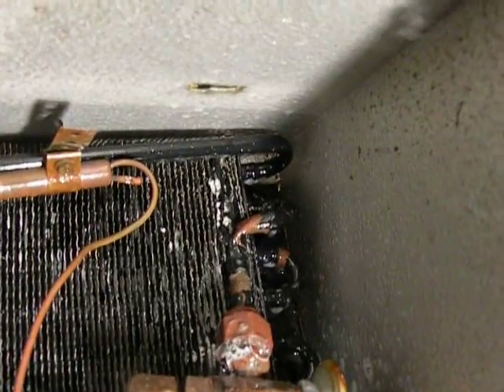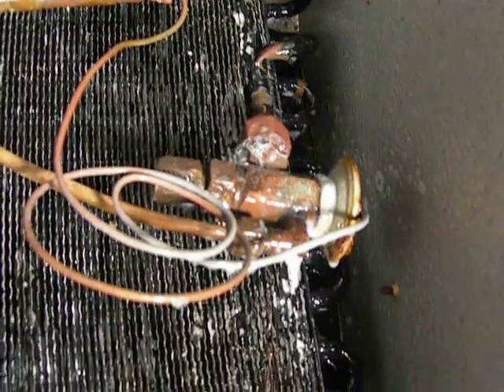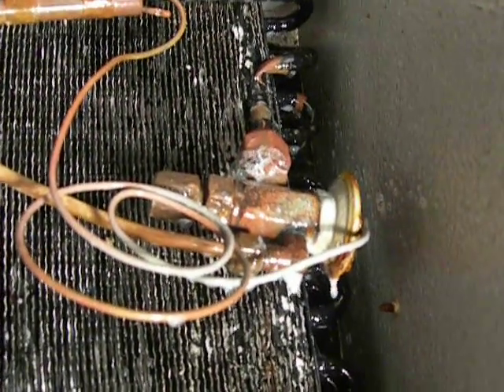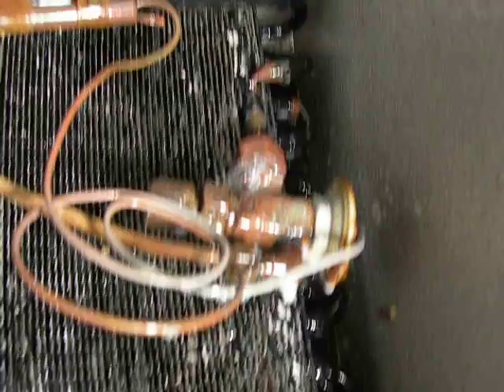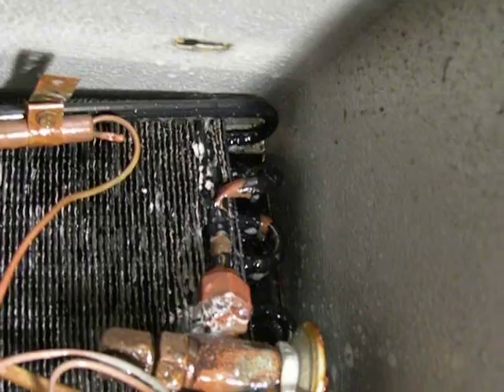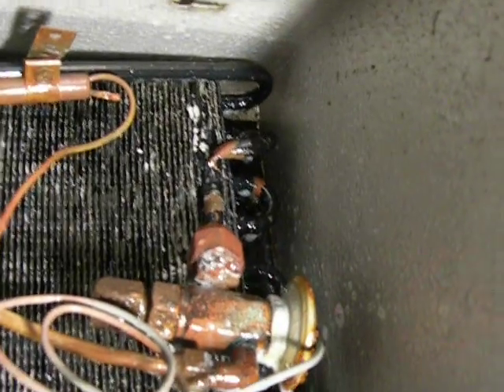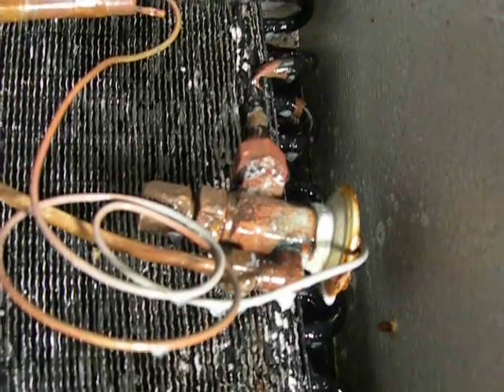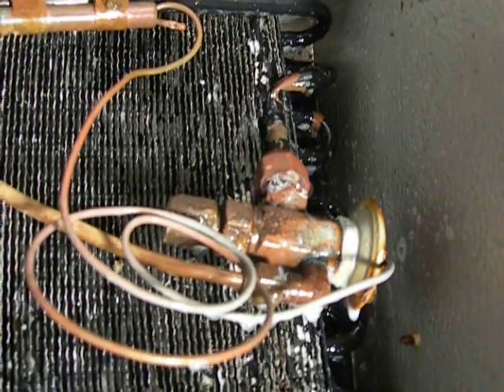Finding a Refrigerant Leak & Suprise!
Your Basic Service Call---Customer Complaint: Refrigeration line is Hot. So i Go and Check it Out, an Hours Drive Later, i Arrive.Condensing unit Not Running. so i check the Power.Yep that's ok. Attach the Guages-no Refrigerant.0, Zippo, Nada.Ok, So We Plug in the Ge-H10G for 15 minute Warm up Down by the Evap. Experience Tells me it's in the Evap. Section.Condenser section Looks Good.ok, so add a little R-22, Pump it up with nitro. and Whala Screamin leak Detector on large. Disassemble Evap. and This is What i Find. Suprise!!
A Cool 90 Degree Bend on Evap. Tubing to Connect the Txv. NOT!!!
Holy Crap...Check this Out! Nice Job Who Ever did this and this is With the Other Video of The Bottlenecked suction. Man this Guy Should be Tarred and Feathered !